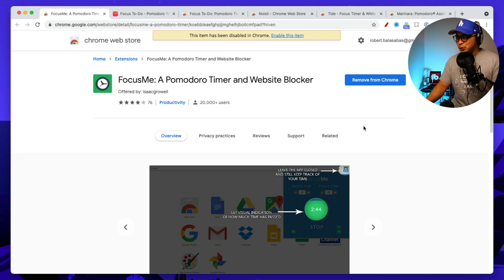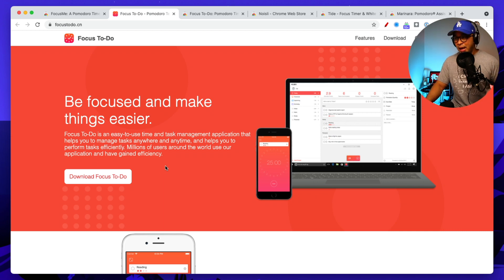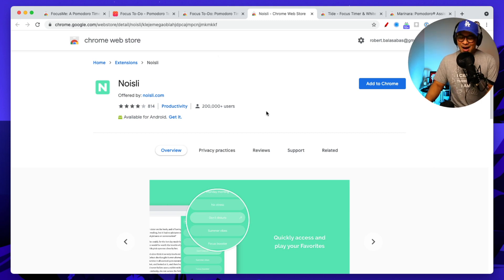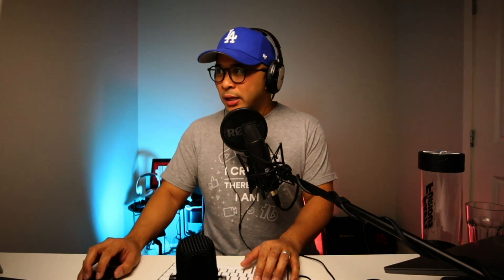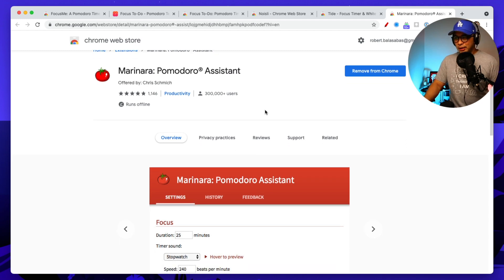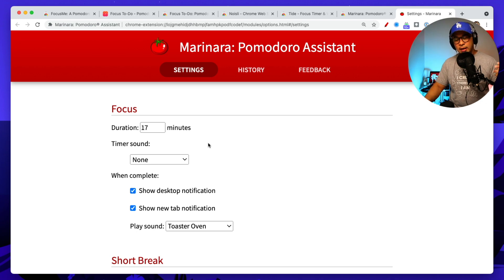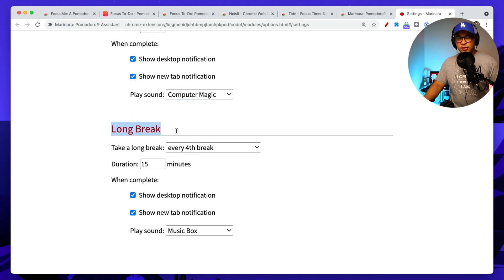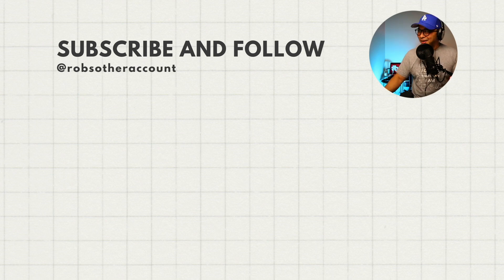Top 5 Timer Apps to Try! ⏰ (BEST POMODORO TIMERS) 🍅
Top 5 Timer Apps to Try! ⏰  (BEST FOCUS POMODORO TIMERS) 🍅 These are the 5 Pomodoro Timers that I would suggest you check out if you're trying to find a Focus Timer to use to remain as productive as possible.